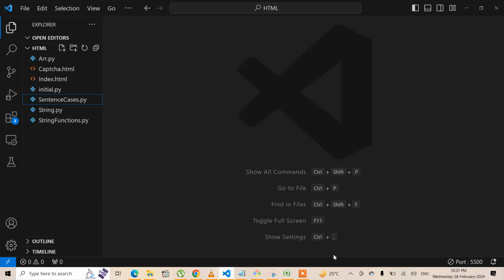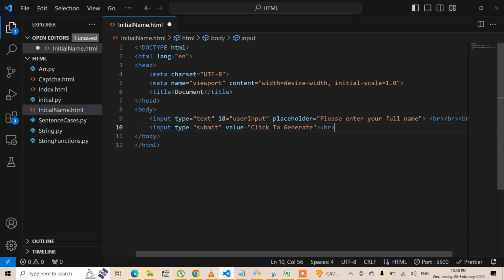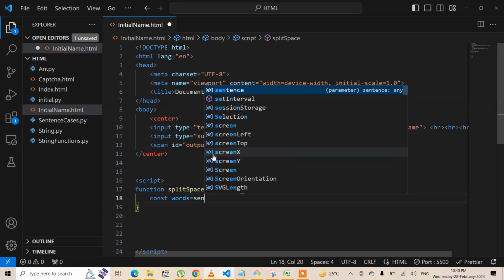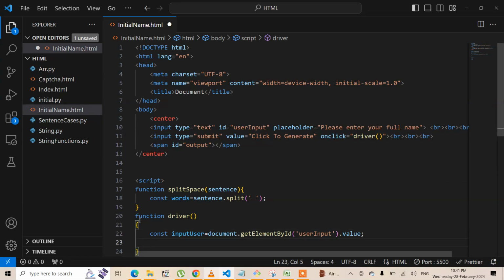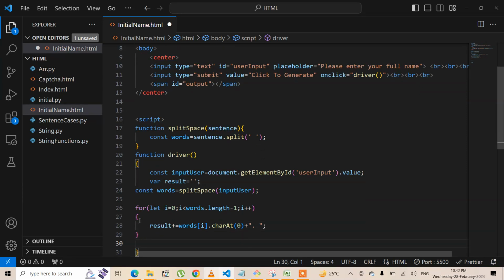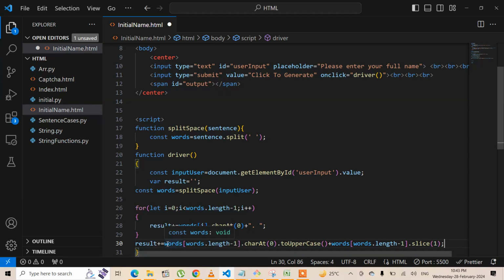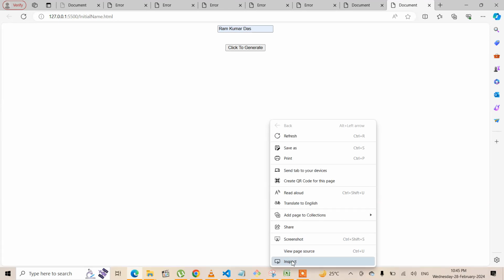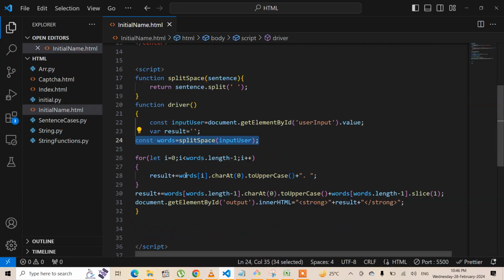Initial Name program using HTML and Javascript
Here in this program i have shown a way to print initial name program using HTML and Javascript. The driver code of these program is in the github repo whose link is as follows.